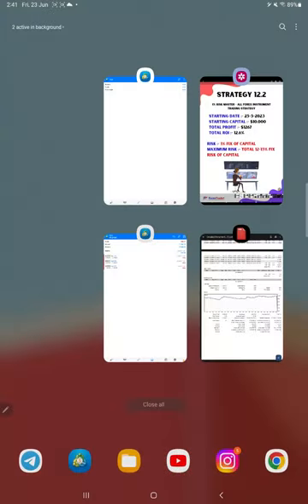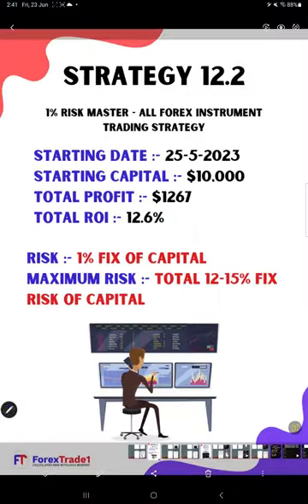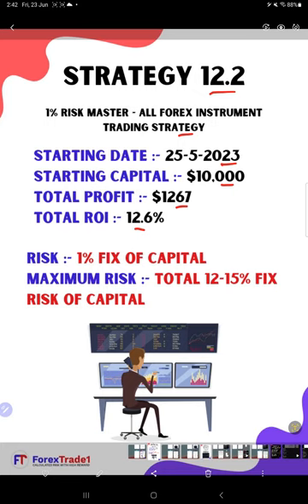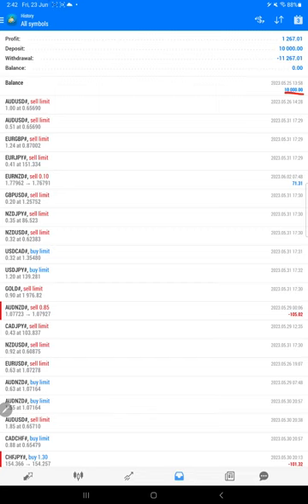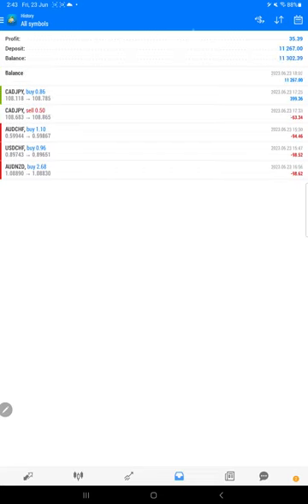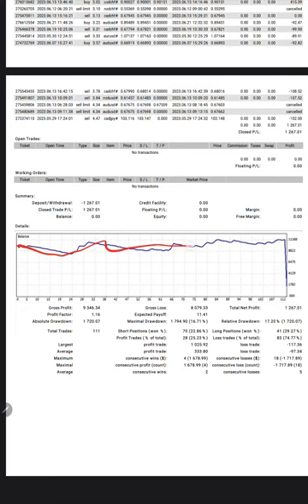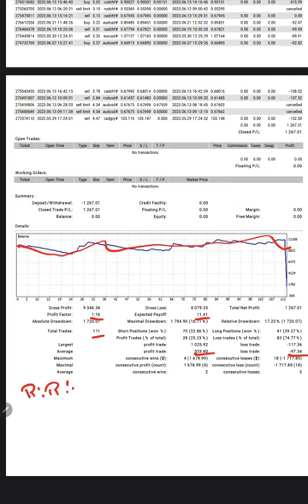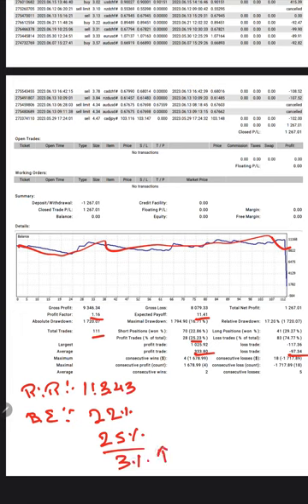STRATEGY 12.2 - 1% RISK MASTER - ALL FOREX INSTRUMENT TRADING STRATEGY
00:10 Introduction
00:20 Verify Previous Update
00:35 How does the strategy work
01:20 1st Mt4 Trading Account History
02:00 2nd Mt4 Trading Account History
02:20 Trading Account Statement